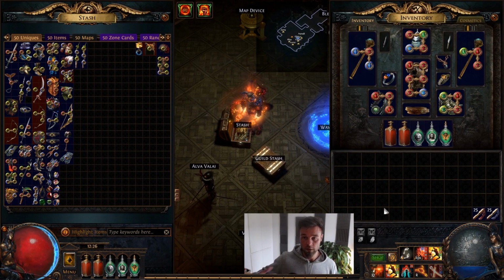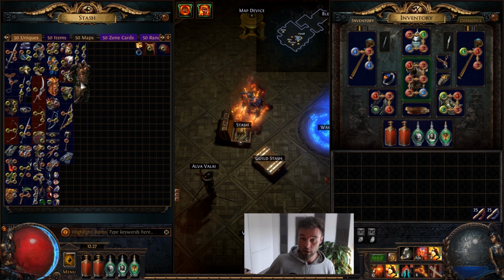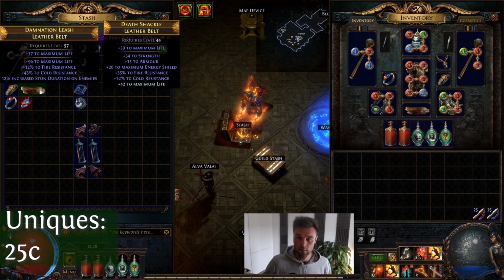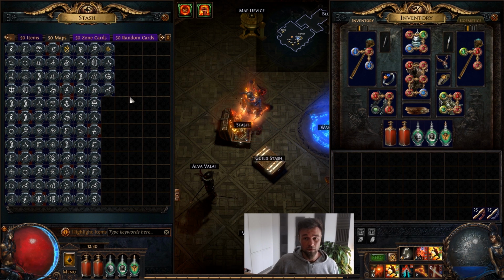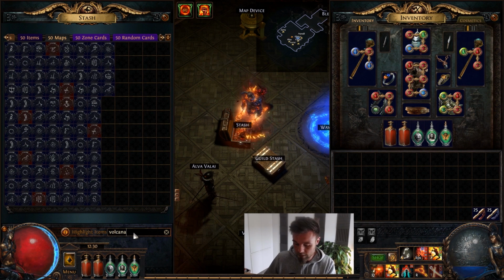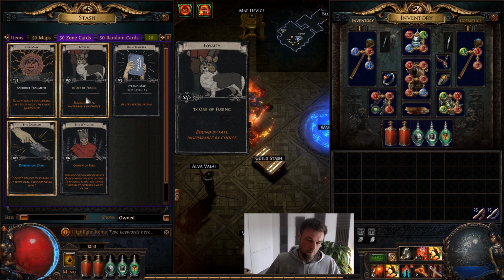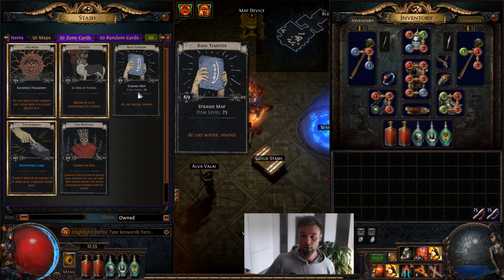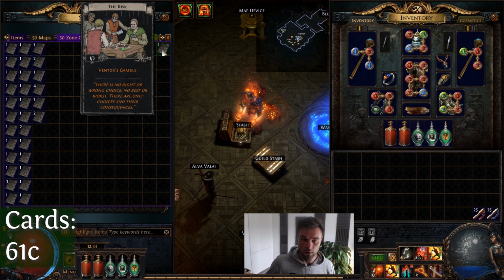Farm Grotto's For Fusing's? I Did 50 Grotto Runs & These Are The Returns! (Path Of Exile 2019)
In this video I showcase the returns I got from doing 50 Grotto map runs. I chose Grotto map to see how often the Loyalty Divination Card drops in there, figuring out if it is a good way to farm for fusings specifically.

About the game:

Path of Exile - War for the Atlas is a free-to-play online action role playing game (ARPG) for PC and Xbox under continued development by Grinding Gear Games, with Chris Wilson in charge as lead developer.

PoE is about character progression/development. You start at level 1, weak and with no gear. By killing monsters, bosses and progressing the story-line you will gain experience, level up, find rare and unique weapons and armors and steadily become more and more powerful, with the ultimate goal of becoming unstoppable and beating the endgame, including the Guardians, The Shaper and the Elder.

There are 7 core classes in Path of exile. 6 of these classes each have 3 Ascendancy class specializations (sub classes). The remaining, the scion, have 1 ascendancy class.

Ascendancy classes:

Templar: Inquisitor, Hierophant & Guardian
Witch: Necromancer, Elementalist & Occultist
Shadow: Assassin, Trickster & Saboteur
Ranger: Pathfinder, Raider & Deadeye
Duelist: Slayer, Gladiator & Champion
Marauder: Berserker, Juggernaut & Chieftain